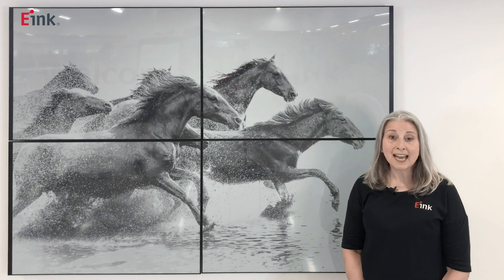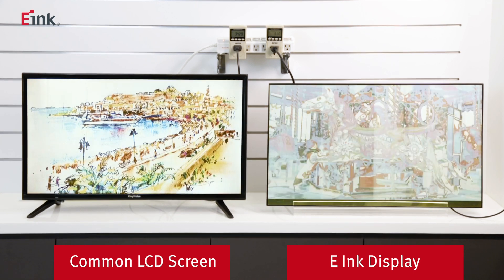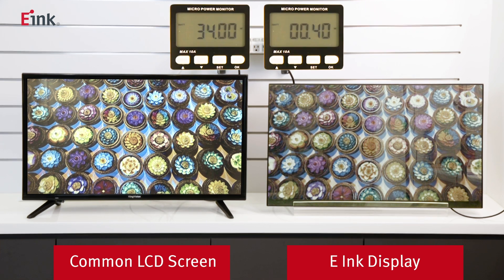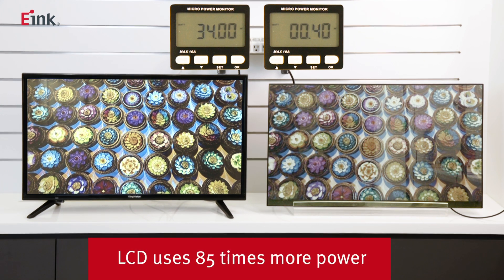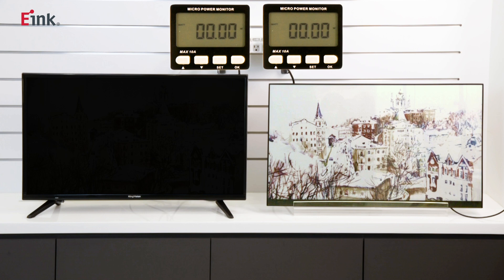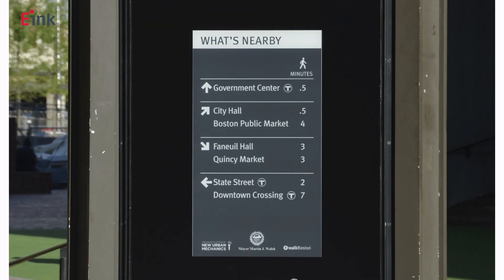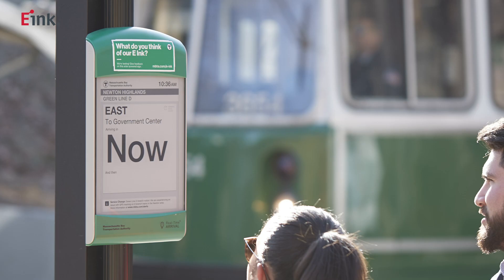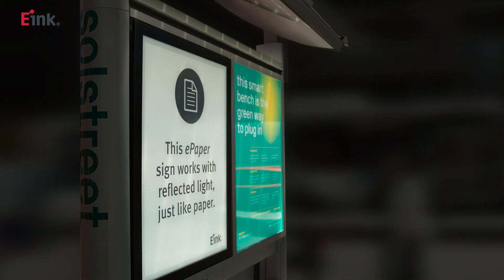EP5 Digital Paper Low Power Testing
Power consumption of Digital Paper vs. LCD

E Ink is the originator, pioneer and commercial leader in ePaper technology. The company delivers its advanced display products to the world's most influential brands and manufacturers, enabling them to install extremely durable, low power displays in previously impossible or unimaginable applications and environments.  E Ink has shipped millions of displays for eReaders, eNotes, Electronic Shelf Labels (ESL), Transportation and Public Information signs, watches, glucose meters and more.
E Ink’s corporate philosophy centers around delivering revolutionary products, excellent user experiences, and environmental benefits through advanced technology development.

E Ink is the creator of electronic ink — the optical component of a film used in Electronic Paper Displays. Although futuristic-sounding, electronic ink is actually a straightforward fusion of existing knowledge of chemistry, physics and electronics to create this new material. It's so much like paper, it actually utilizes the same pigments used in the printing industry today.
While E Ink has several types of electronic ink, we became best known for our microcapsule technology. In this system, the electronic ink is made up of millions of tiny microcapsules, about the diameter of a human hair. Each microcapsule contains positively charged white particles and negatively charged black particles suspended in a clear fluid. When a positive or negative electric field is applied, corresponding particles move to the top of the microcapsule where they become visible to the user. This makes the surface appear white or black at that spot.

Electronic paper, ePaper, E Ink, electrophoretic, display, EIH, EIC, eReader, eNote, reflective, low power, ink, ESL, IoT, eBadge, Transportation signage